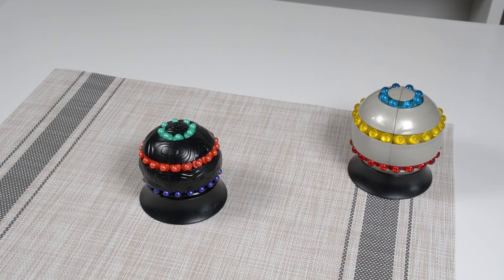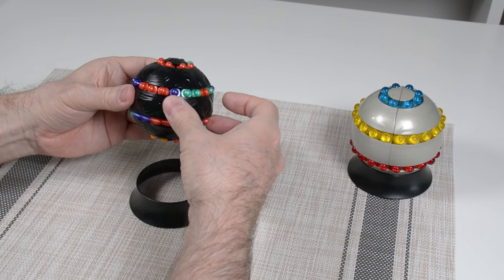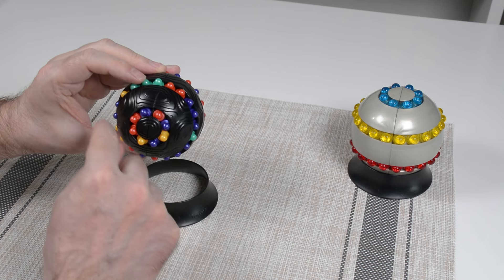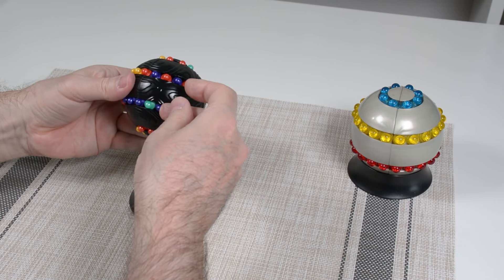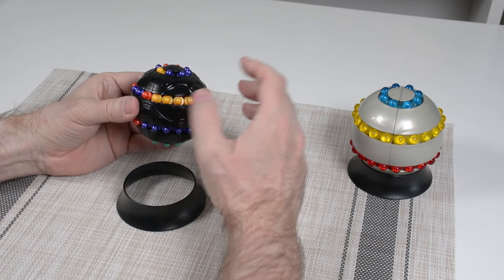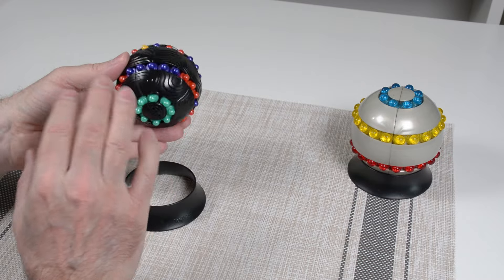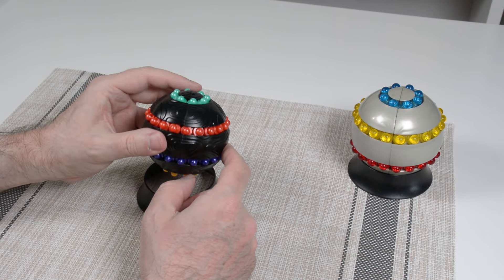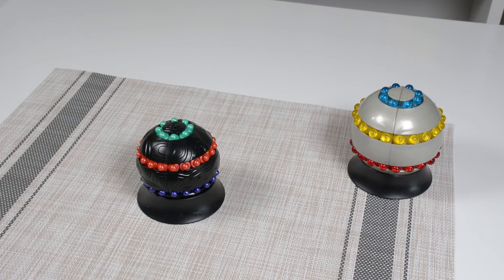Tutorial: Hasbro Atomix (Parker Brothers The Orb)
A tutorial on the Hasbro Atomix. This also applies to Parker Brothers The Orb.

00:00 Intro
01:39 Scramble
04:26 Step 1 – Top Small Ring
09:02 Step 2 – Bottom Small Ring
17:48 Step 3 – Large Rings
20:42 Wrap Up

NOTE: audio loudness is normalized to -16 loudness units using the ITU BS.1770 standard.

Equipment used to make this video:
Nikon D7100 + AF-S NIKKOR 18-140 f/3.5-4.5
Manfrotto 055 Tripod with a Manfrotto 410 Geared Head
Atomos Ninja V Monitor Recorder + WD Blue 1TB SSD
Tascam DR-70D Digital Audio Recorder + SanDisk Extreme 64GB SD Card
Rode NT5 Microphone + Rode SM4-R Shock Mount
Aputure Amaran HR672W LED Video Light x 2
Amazon Basics Cables (HDMI, audio and XLR)
Sekonic L-308X Light Meter
WhiBal white balance reference card
Filmsticks Small Clapperboard

Filmed in Ottawa, Canada.

Thanks for reading all the way to the end of the description. Puzzles are a great hobby for any age!